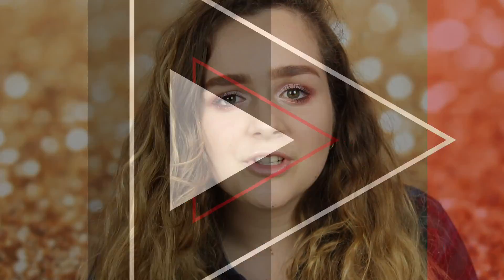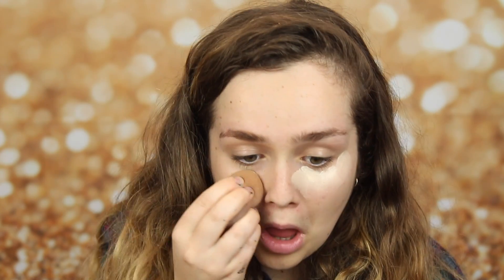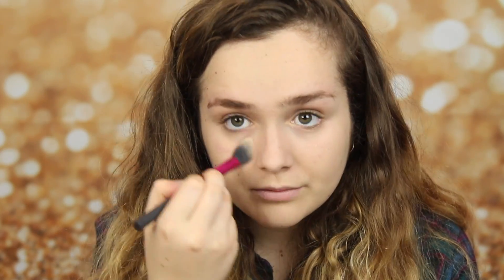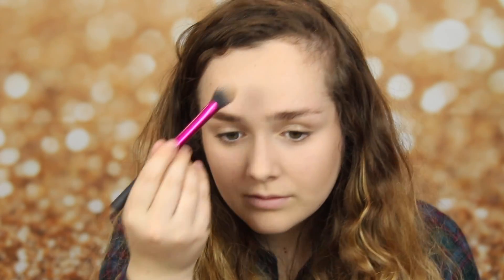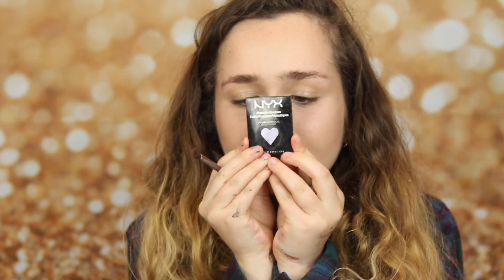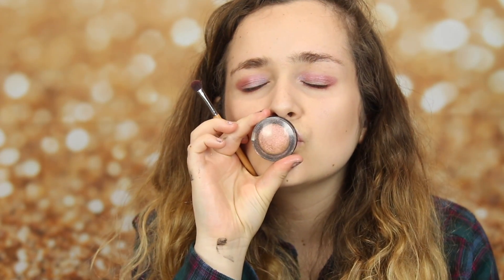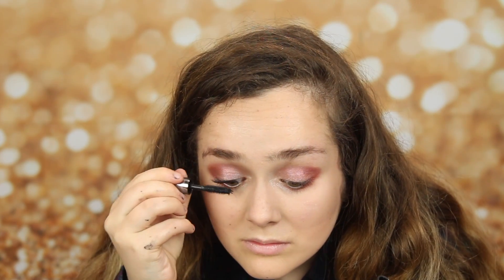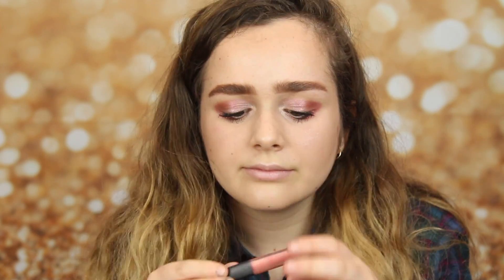Tubers Member Video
Here's my summery soft pink makeup tutorial. I love this pink look, it makes me feel amazing and ready for summer fun!

Shot at Tubers:
Tubers is an academy for YouTubers, Vloggers and Creatives to learn and master online video together.

The first Tubers Academy is based in Exeter. However, we are opening venues across the South West and the UK Soon!